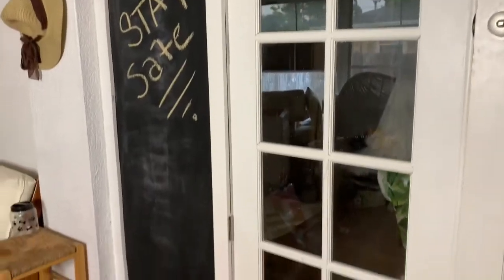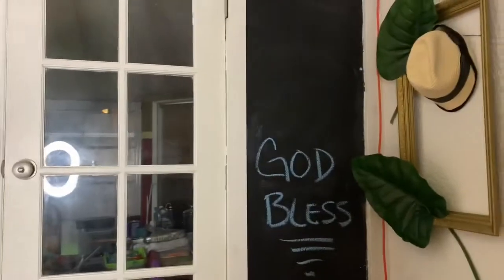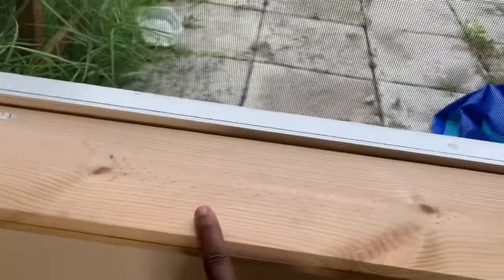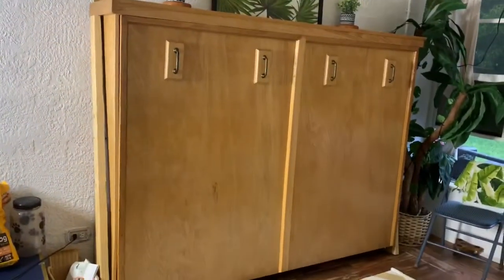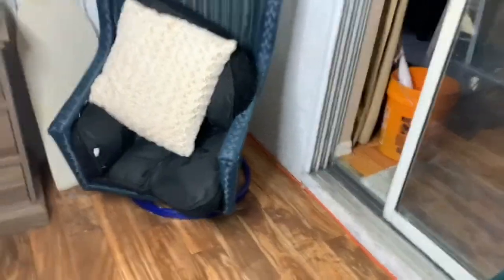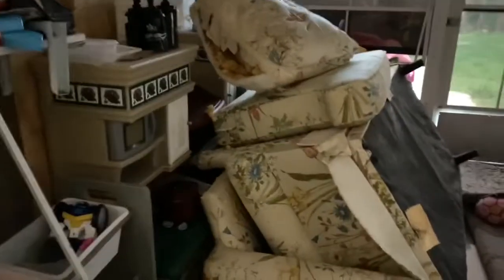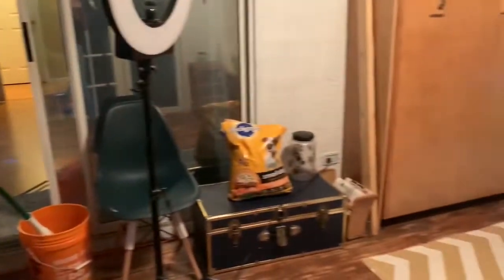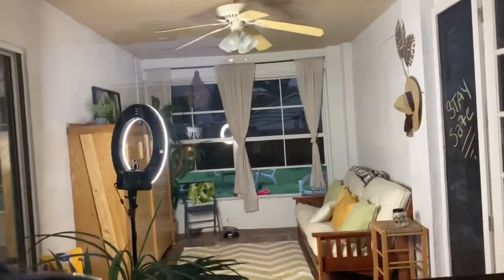Diy guest room reveal / play room